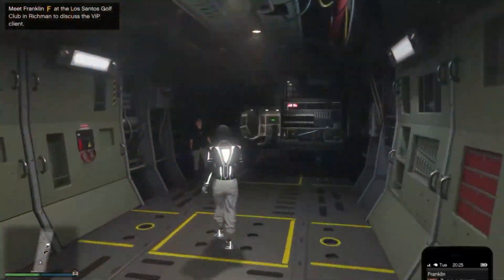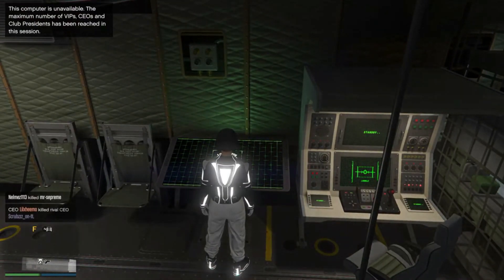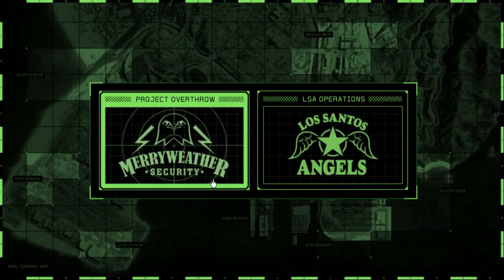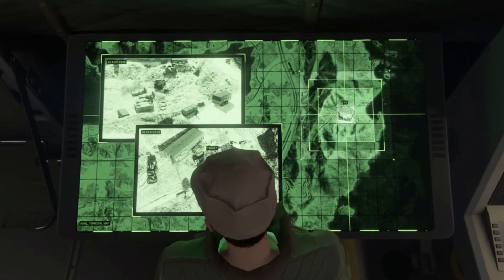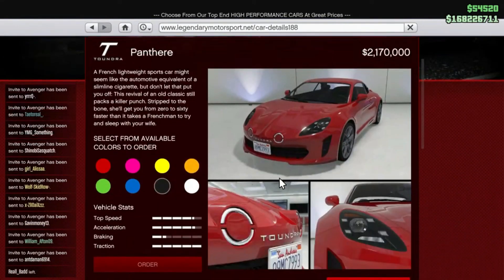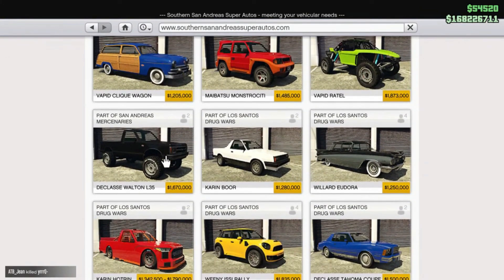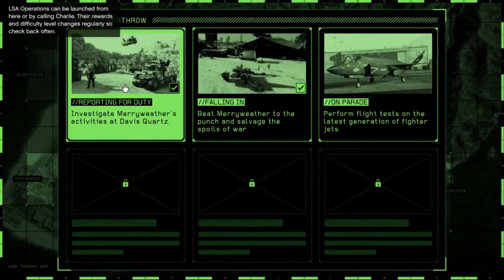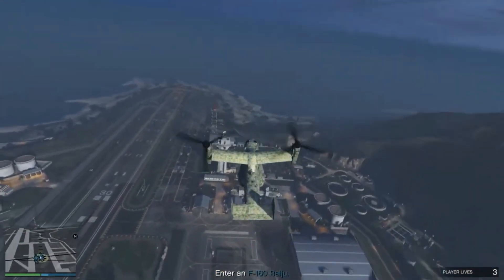HUGE Changes Made In The GTA Online DLC